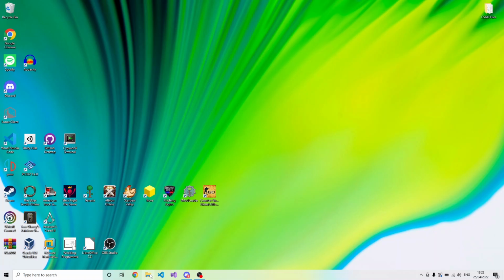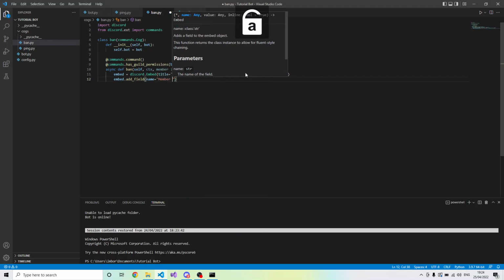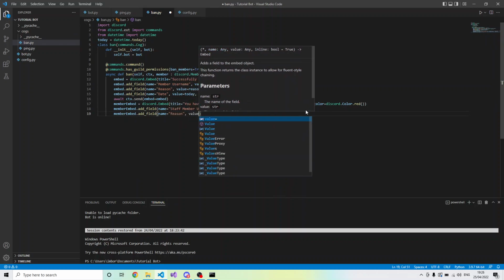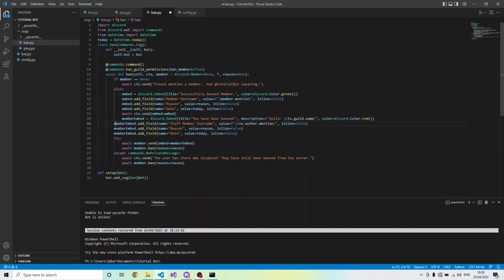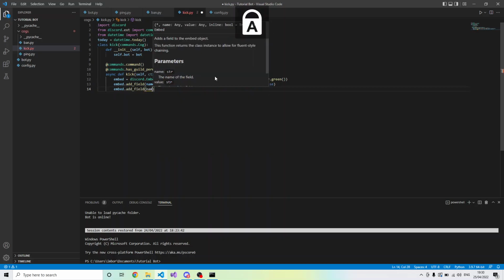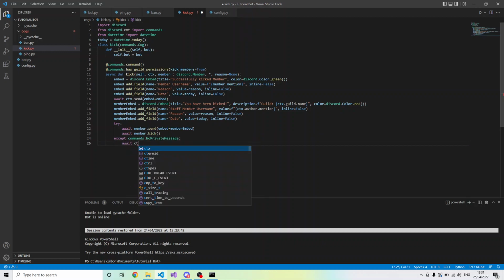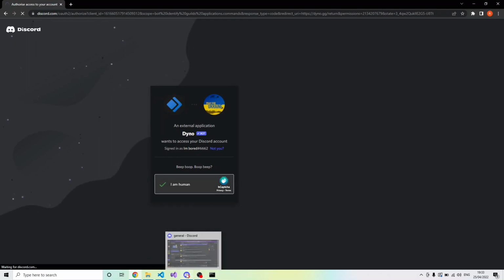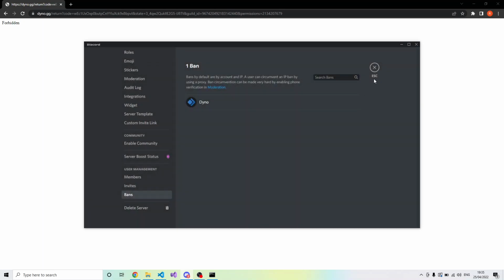Part 3 | Discord.py Tutorial | Adding a kick and ban command.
This is the third part of my how to make a discord.py bot series.
In this video we have learned alot.
We have learned how to:
Make embeds.
Use command permissions
make a kick command
make a ban command.

In the next part we are going to learn how to make a automod.